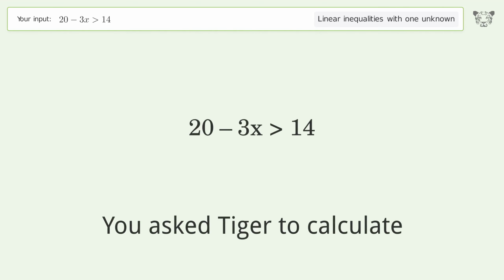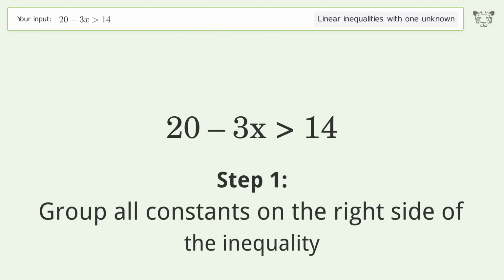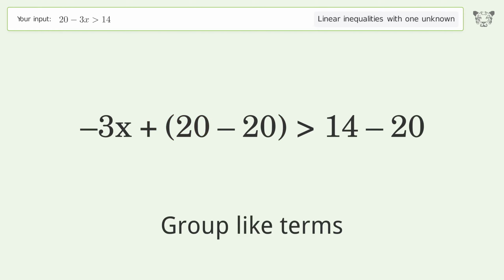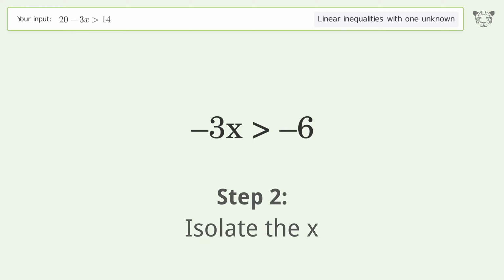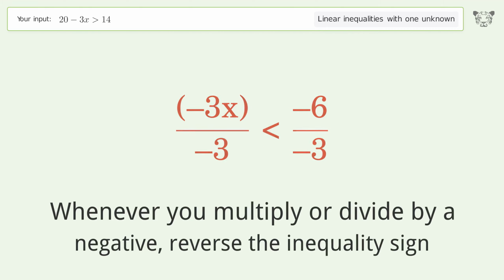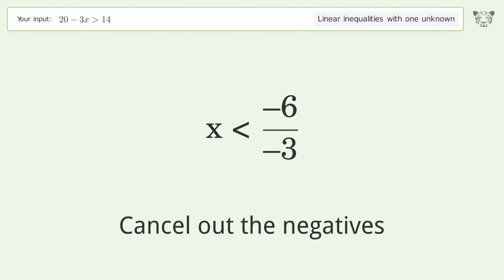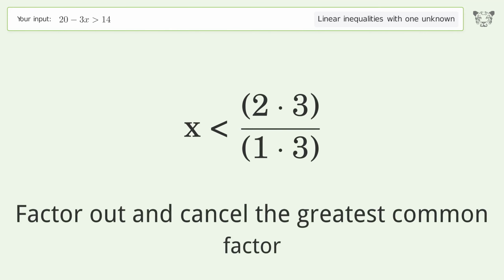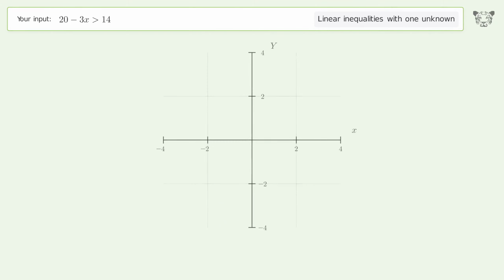Solving Linear Inequalities: 20-3x is Greater Than 14